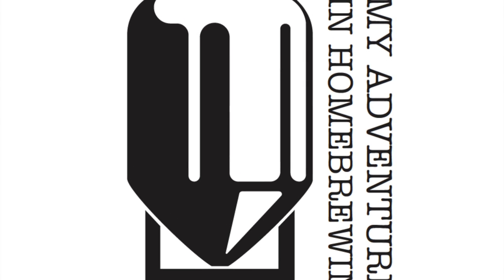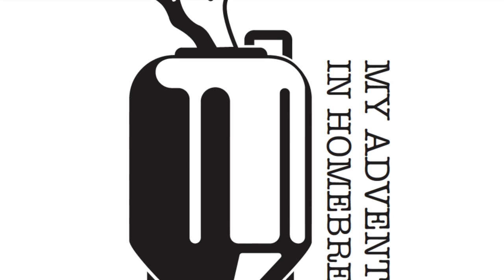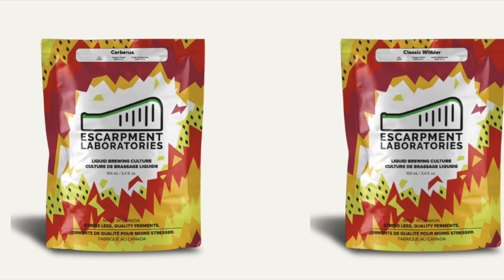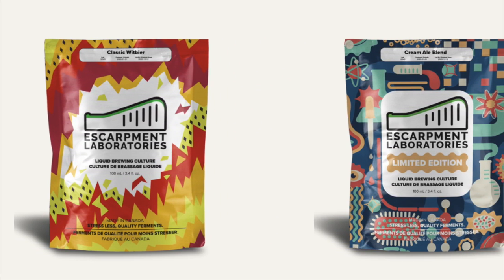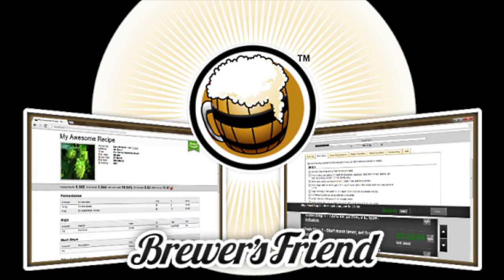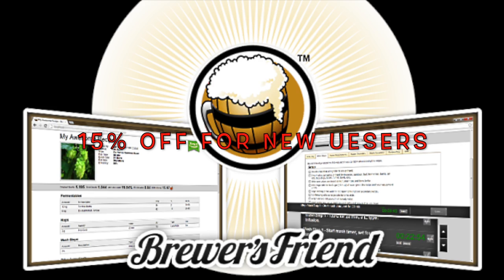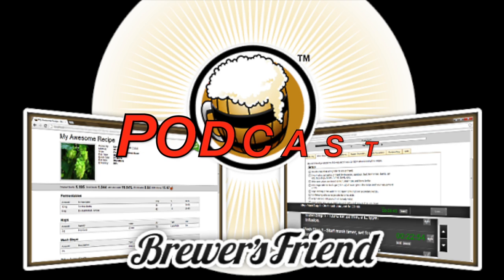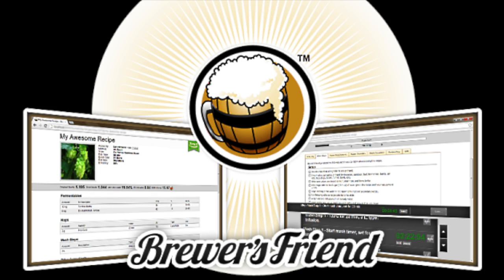How I got started and what you need to start out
So this week I talk about how I got started home brewing and what you really need to get started.

With that said I also talk about what happens when you go down the rabbit hole and your home brewing gear evolves.